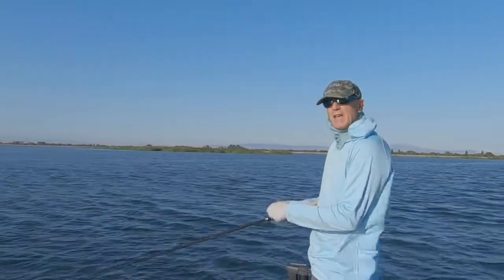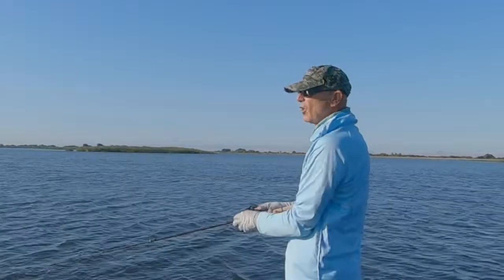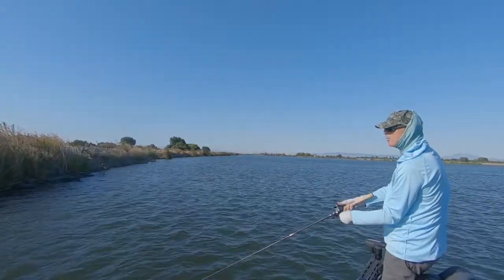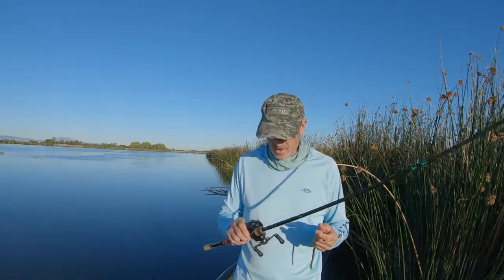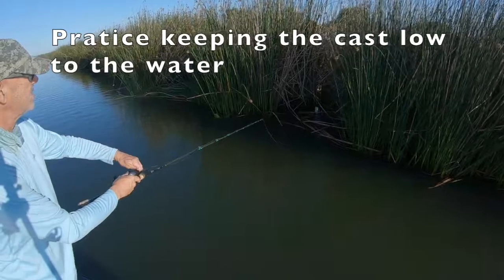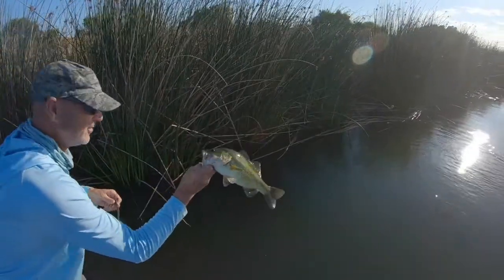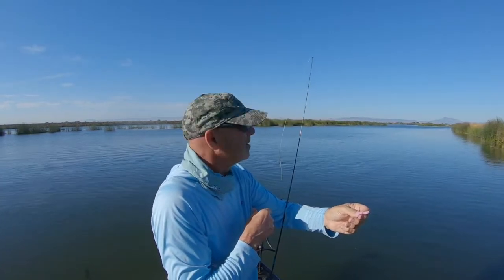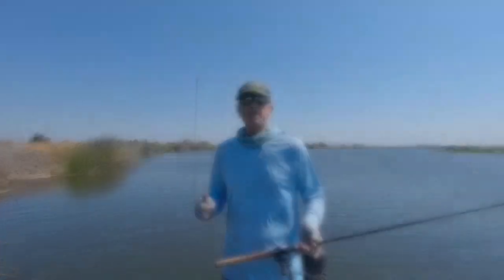Deadliest Worming Techinque:Tullie Draping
Action packed Delta Bass fishing filled with tips and tricks including in-depth instruction on the deadly technique of "Tullie Draping" only found at In Deep On THe Delta. for more great worm fishing action and under water footage check out